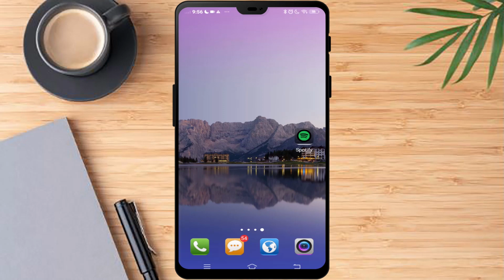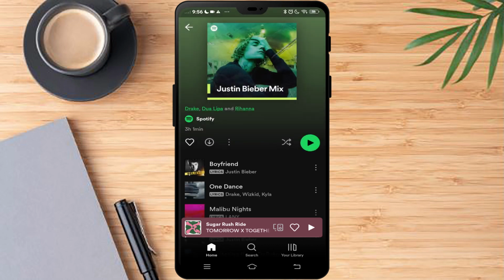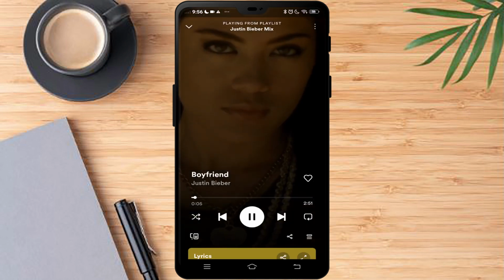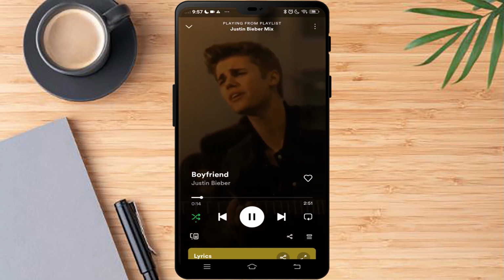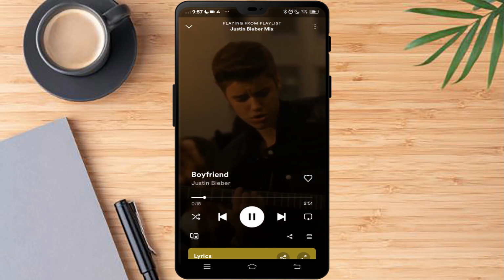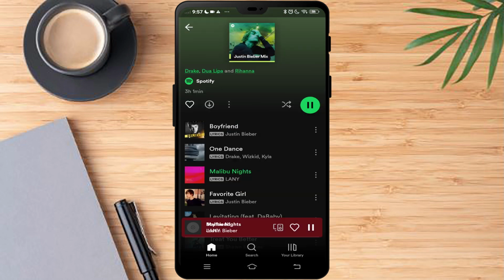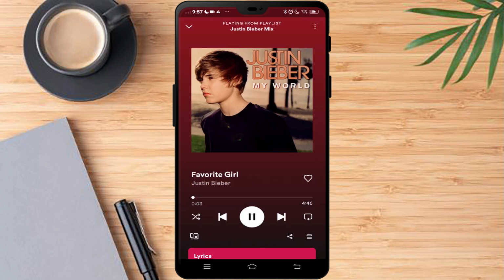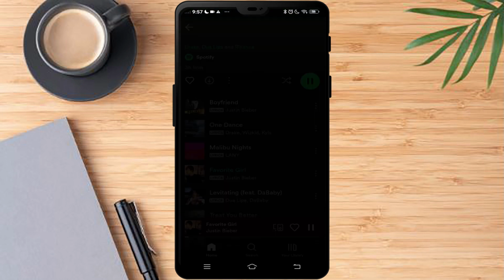How To Fix Spotify Playing Random Songs 2023 (NEW METHOD)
In this video I'll show you How To Fix Spotify Playing Random Songs 2023 (NEW METHOD). The method is very simple and clearly described in the video. Follow all of the steps & How To Fix Spotify Playing Random Songs 2023 (NEW METHOD)